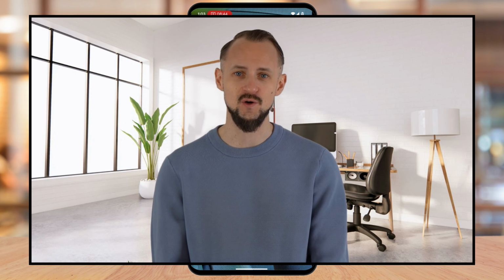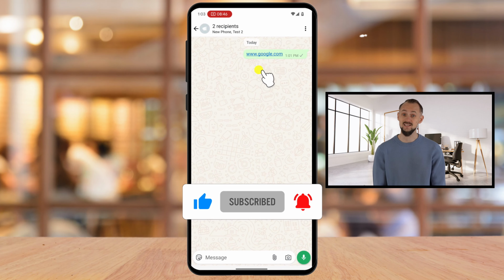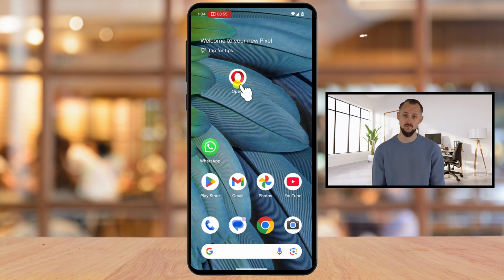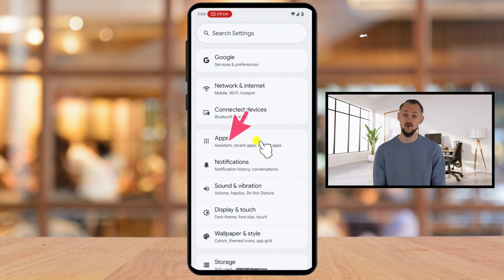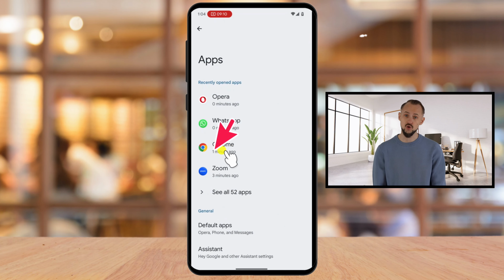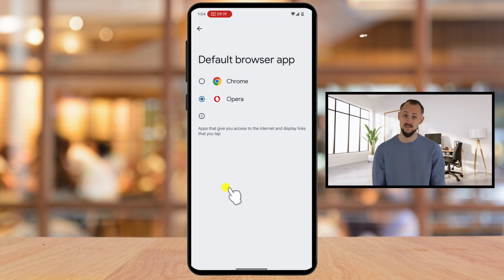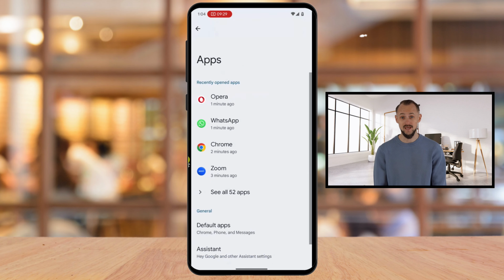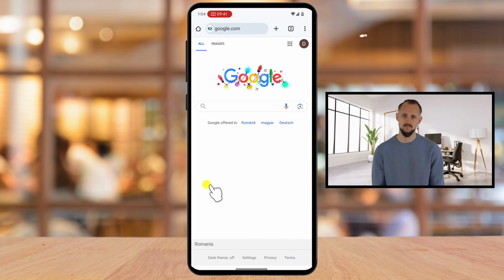How To Make Google Chrome Your Default Browser On Android Phone (2025)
Setting Google Chrome as your default browser on Android ensures that all web links open in Chrome instead of other browsers. Whether you’re switching from another browser or just want a more seamless browsing experience, making Chrome your default choice allows for better integration with Google services, syncing across devices, and improved security features.

00:00 Introduction
00:12 Checking the Current Default Browser
00:24 Changing the Default Browser to Chrome
00:59 Updating Google Chrome
01:17 Final Thoughts

Using Chrome as the default browser provides access to features like Google Safe Browsing, autofill, and cross-device history sync, making it a convenient and efficient option for everyday browsing. Keeping your browser updated also ensures you have the latest security patches and performance improvements. If you’ve been frustrated with links opening in a different browser, changing this setting will make web browsing smoother and more intuitive.

Take control of your Android browsing experience by setting Google Chrome as your default browser today. Watch this tutorial to learn the step-by-step process and enjoy a more personalized web experience!